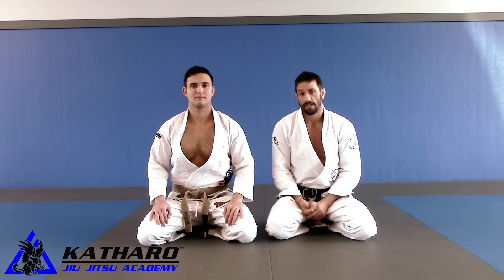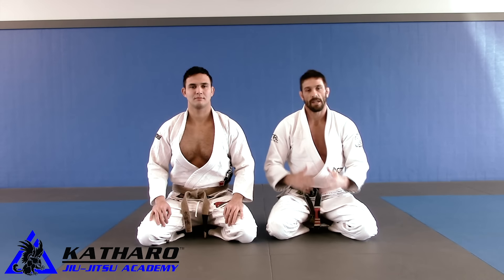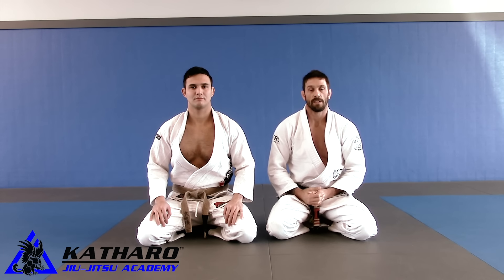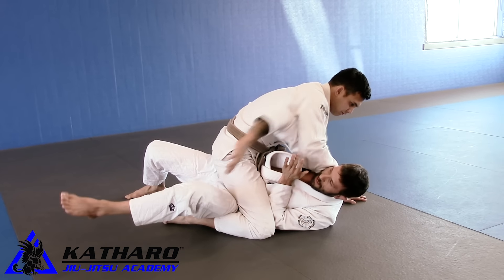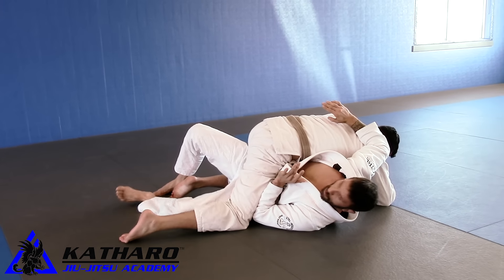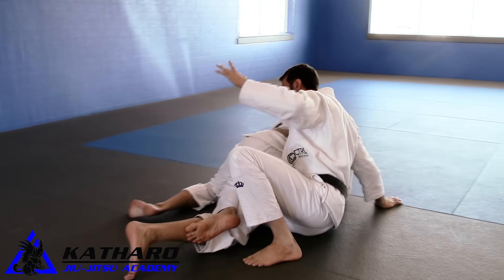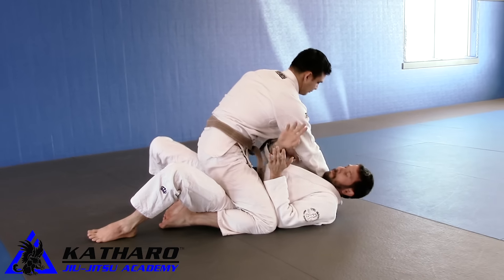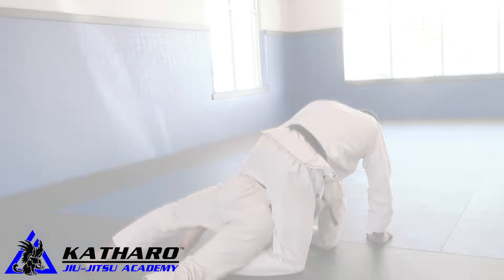Mount Escape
Professor Steve shows a slick escape from mount.